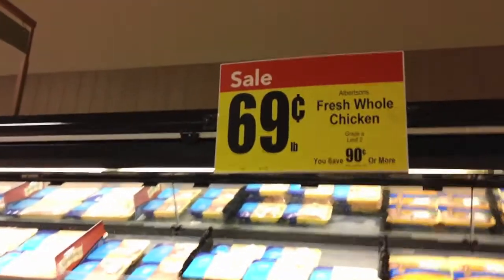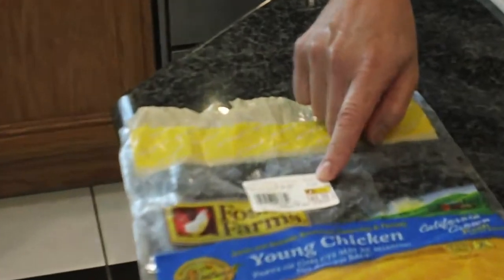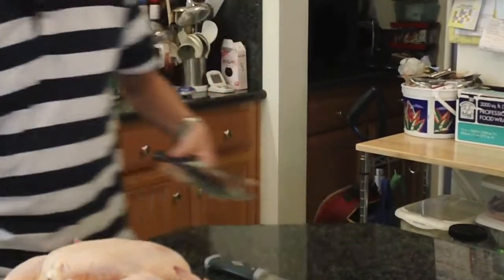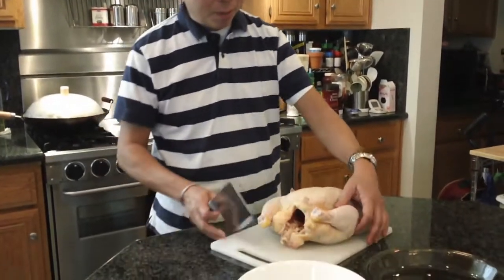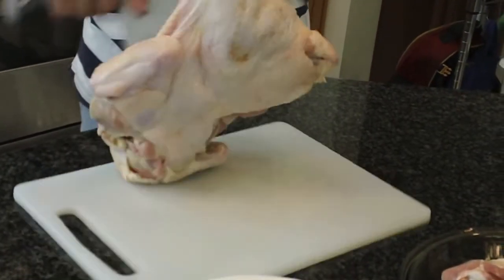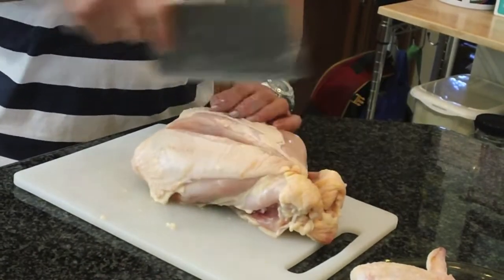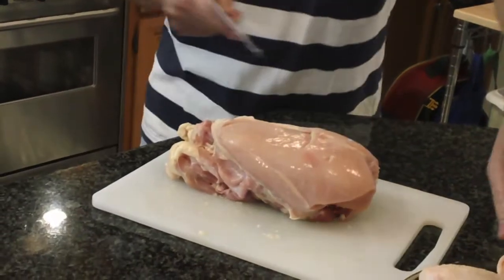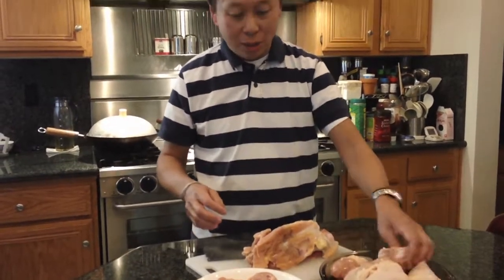How to DEBONE a raw chicken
*Don't be scared or intimidated in doing this because even I can do it and I'm only 15!!! (daughter, Pristine)

*If you get stuck on a bone, you need to feel around to try and find where the joints meet so that you can break it apart a bit then cut through the rest.

*Make sure you knife is nice and sharpened or there is a great chance at slipping.

Recorded and edited by Pristine!

Enjoy, good luck, be careful!